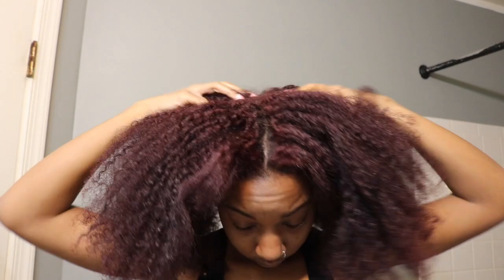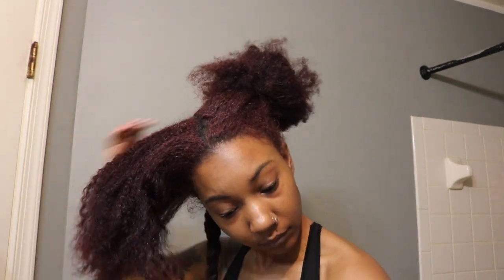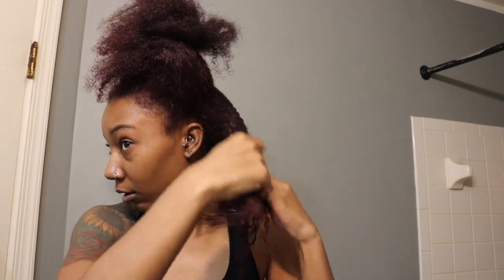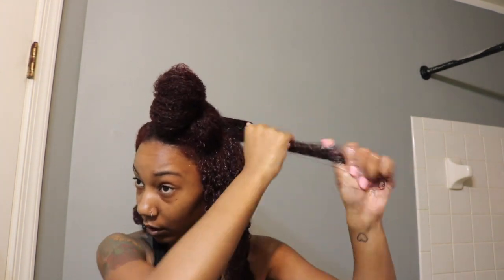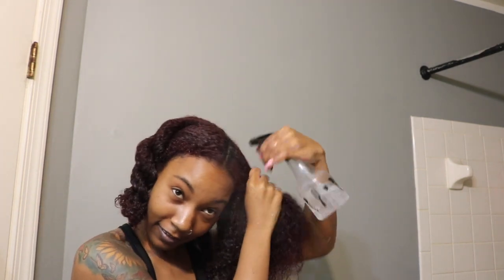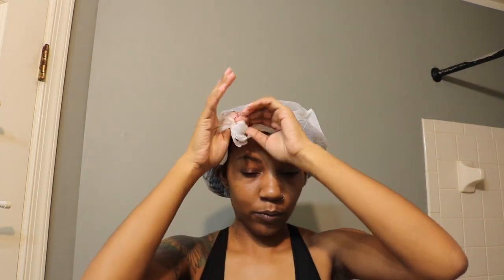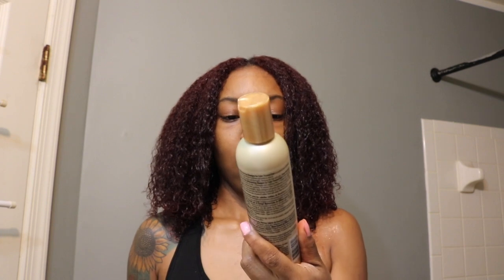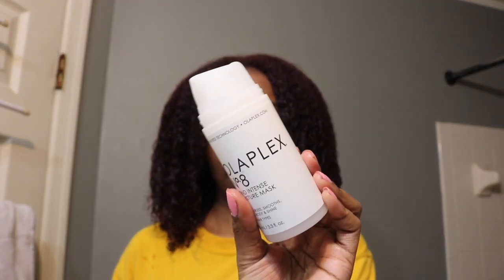I tried OLAPEX on DAMAGED COLORED NATURAL HAIR here's what happened😱 RESULTS? QUICKLY REPAIR DAMAGE?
Hey Guys! I purchased olaplex to strengthen my hairs bonds, prevent damage, strengthen my ends, repair split ends and to nourish my color treated hair. Olaplex has taken the hair care industry by storm and claims to quickly repair damage and strengthen the bonds in your hair for visibly healthier hair after the first use. Olaplex has a whole line of products ranging from no0 to no8. I purchased the healthy hair kit which includes no3 and no8 from sephora for $60.

Yes, I made my intro! 😂

 b u s i n e s s  i n q u i r i e s  c o n t a c t

c o m m o n l y  a s k e d  q u e s t i o n s

name: Kimera
age: 21
birthday: December 24,2000 (yes, christmas eve)
from: d(m)v MD
sign: Capricorn
height: 5’6
hair type: I don’t use the hair typing system